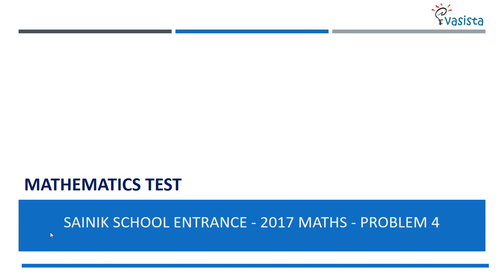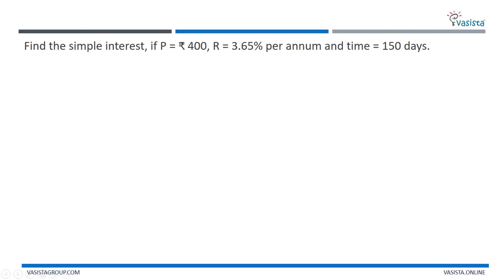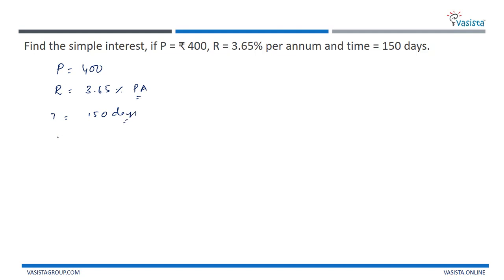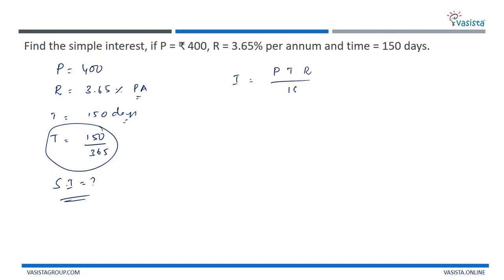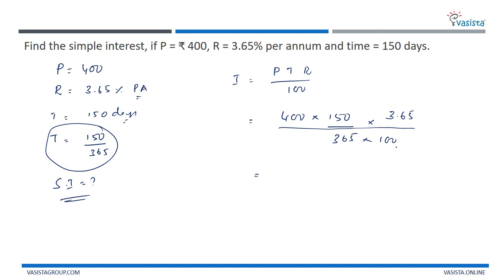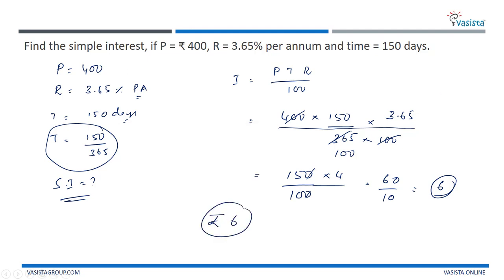Sainik School Entrance Exam 2016 – Maths Problem 4 | Explained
Find the simple interest, if P = ₹ 400, R = 365% per annum and time = 150 days.

🎯 Ideal For:
Students preparing for: